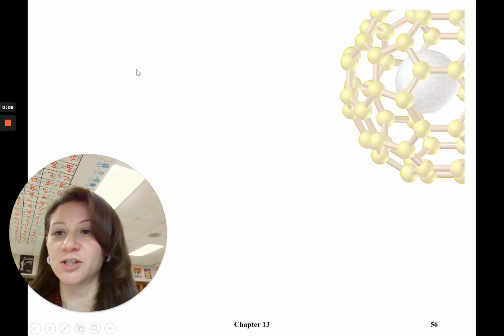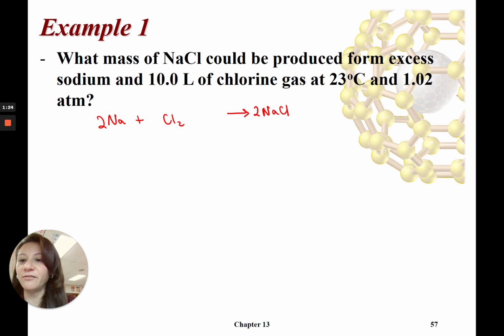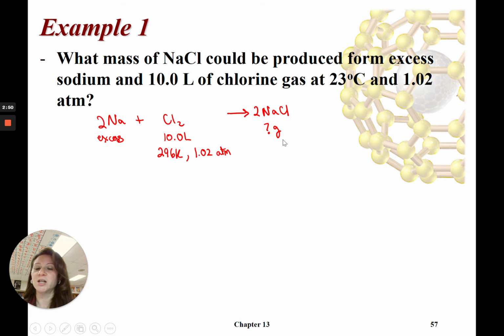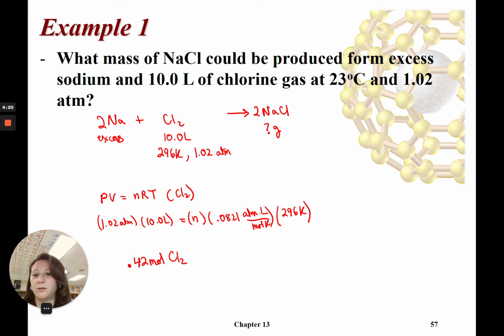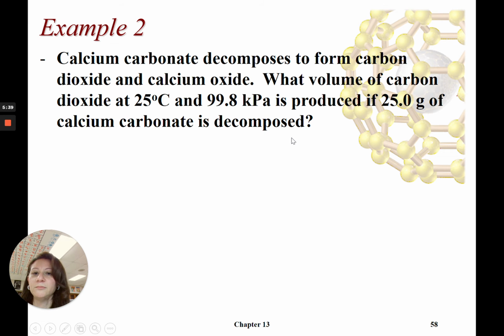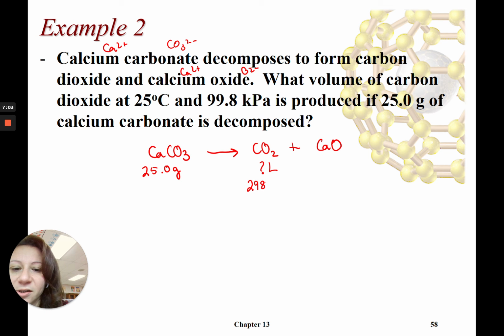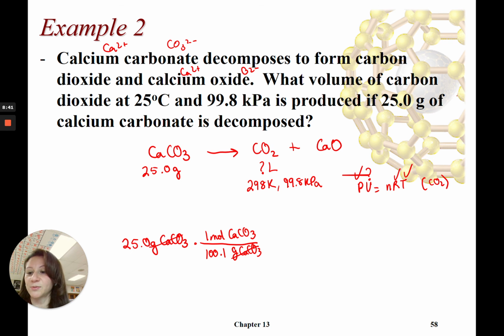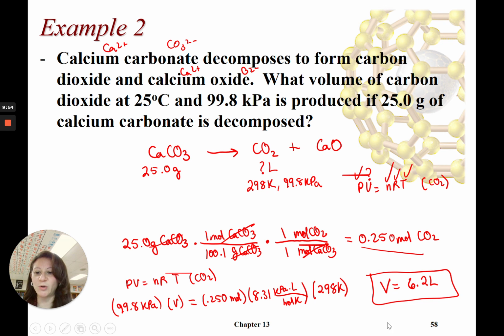Hon Chem - Gases - Stoichiometry - Part 12 of 12